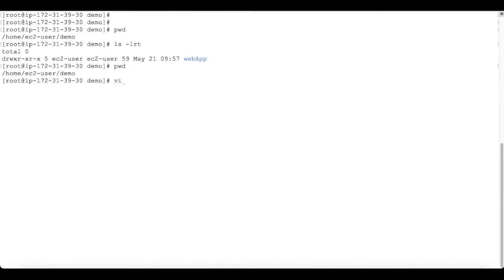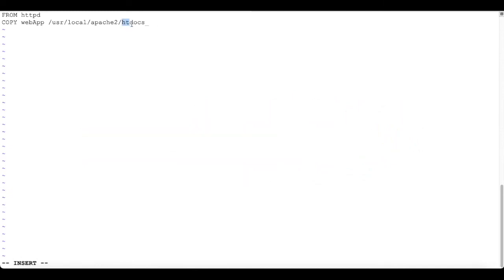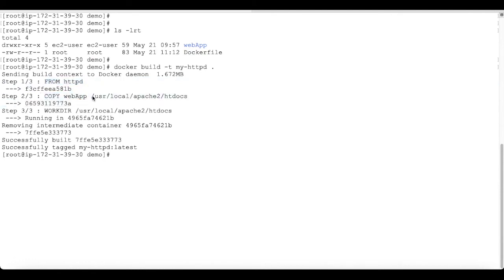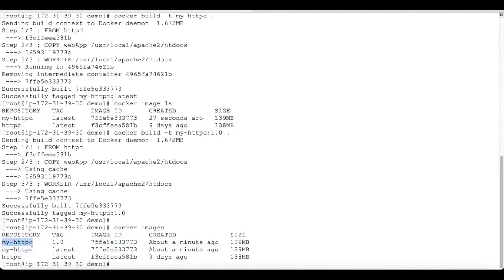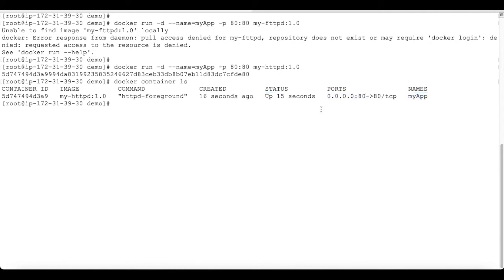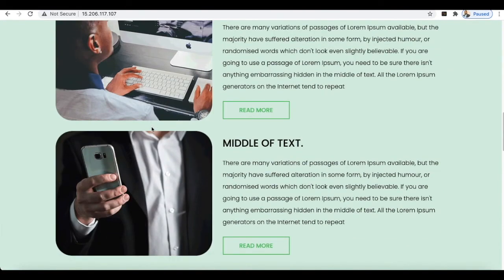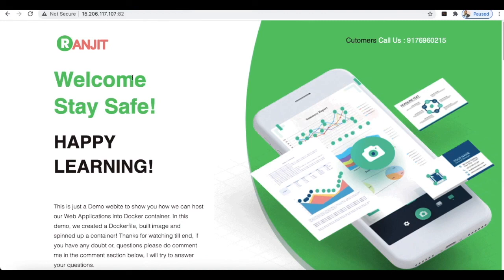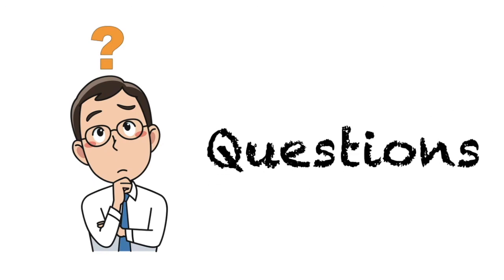DEPLOY AN APPLICATION INTO DOCKER CONTAINER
A project on Docker to deploy an Application into container.
It is very simple image and container creations for beginners to learn and practice.